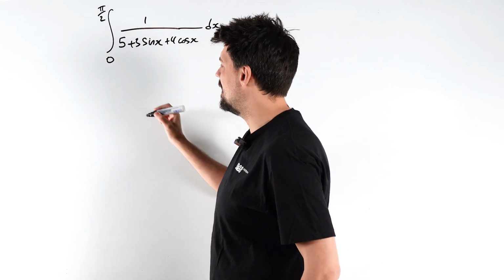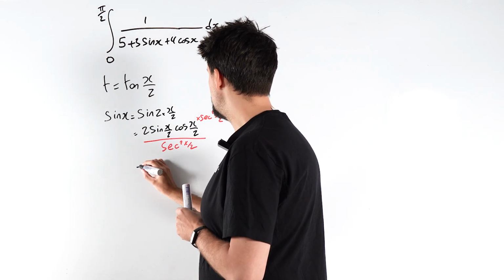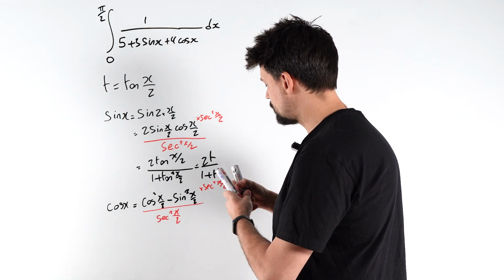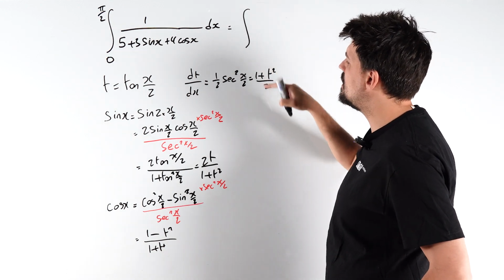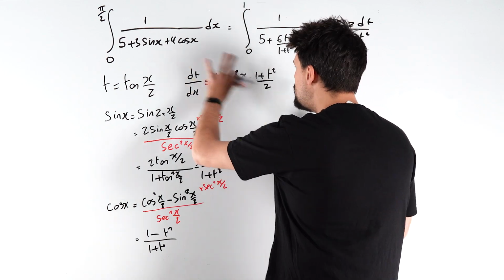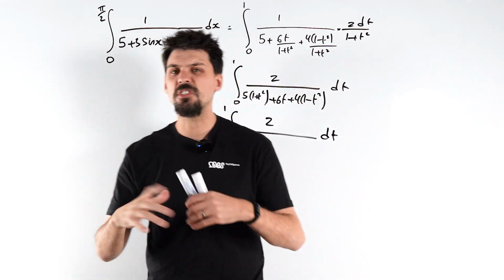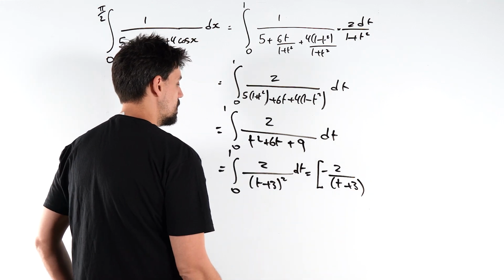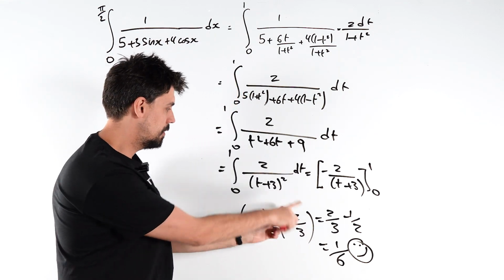CRAZY Weierstrass Substitution | A Level Maths Further Pure 1